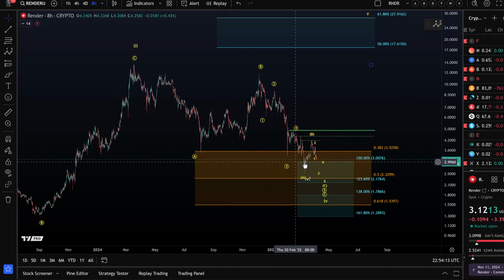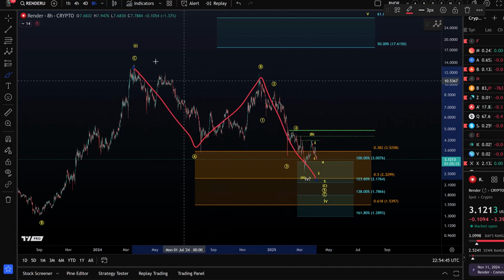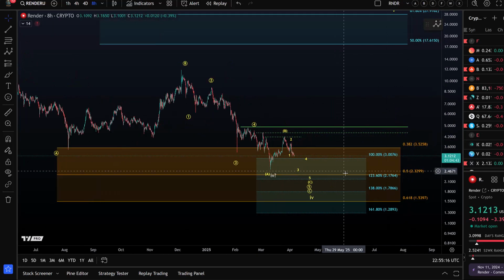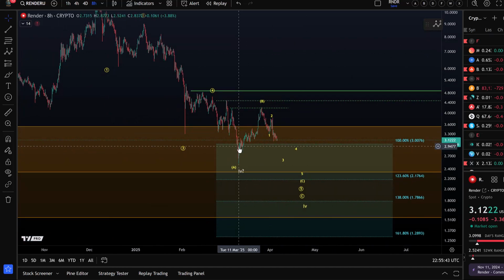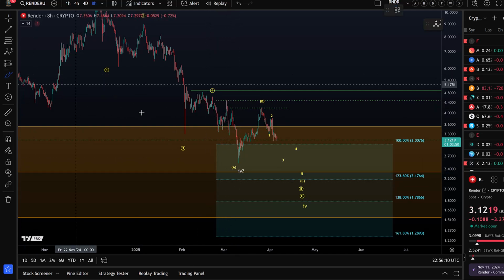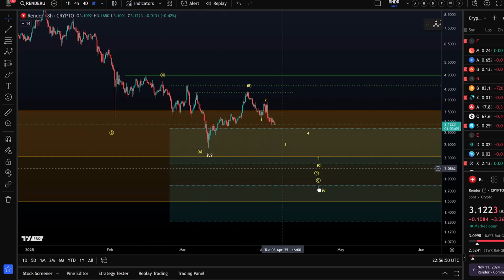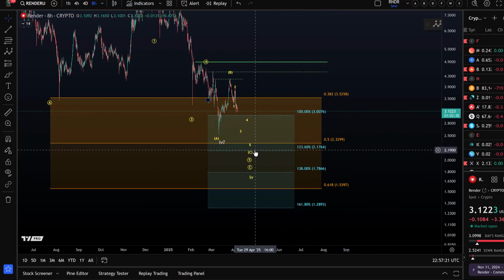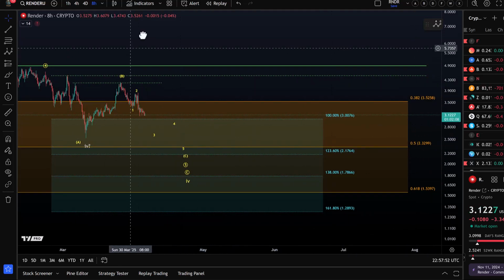Render RNDR Price News Today - Technical Analysis Update, Price Now! Elliott Wave Price Prediction!